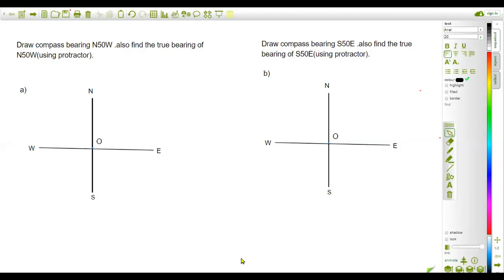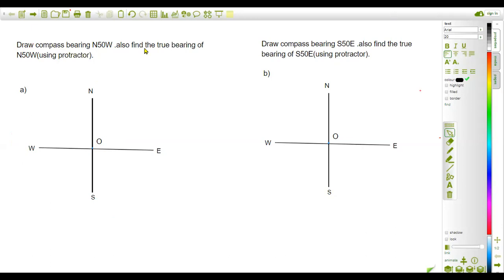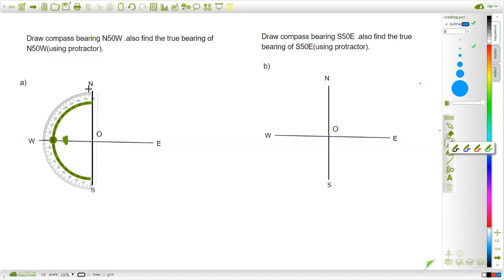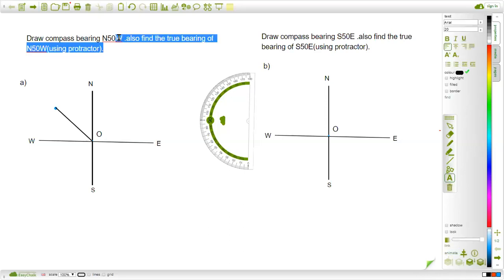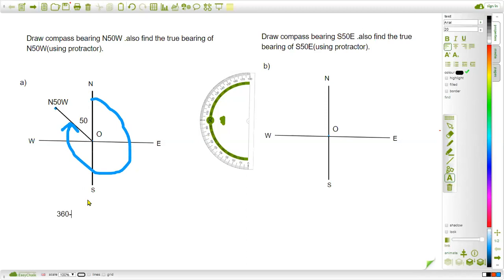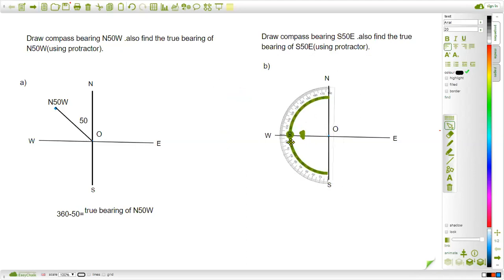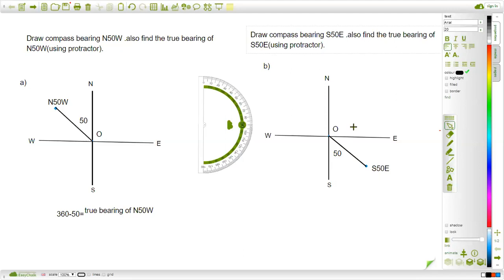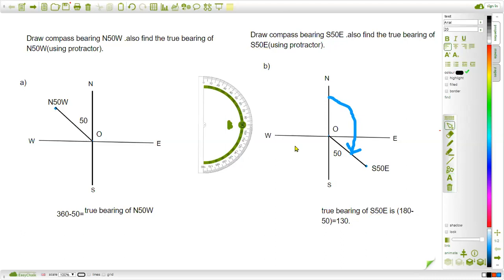true bearing and compass bearing examples.how to draw given true bearing.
True bearing and compass bearing examples.